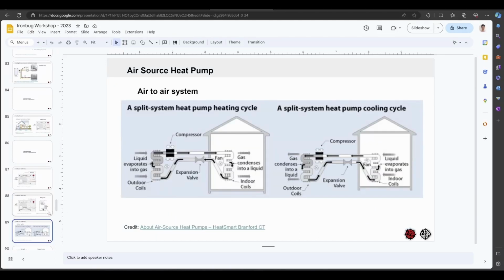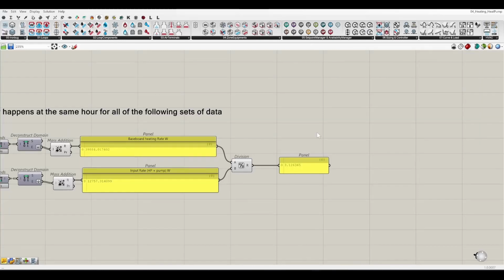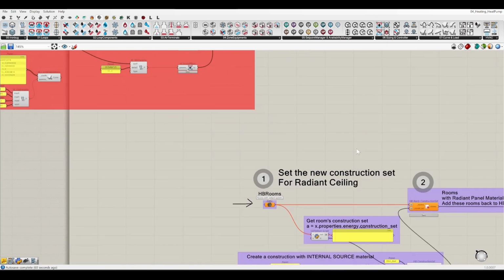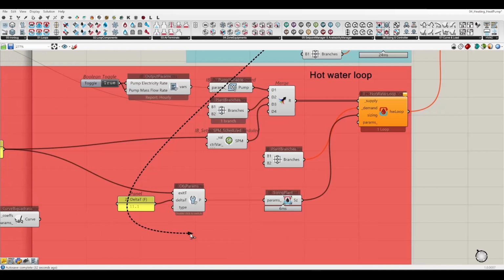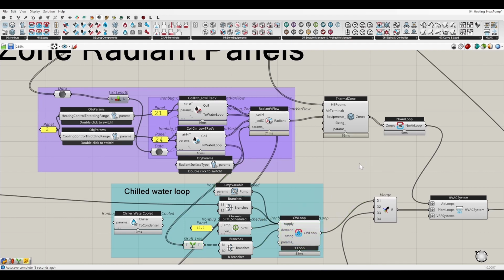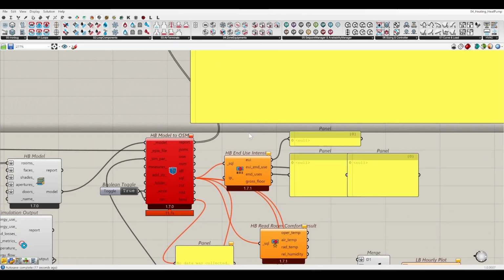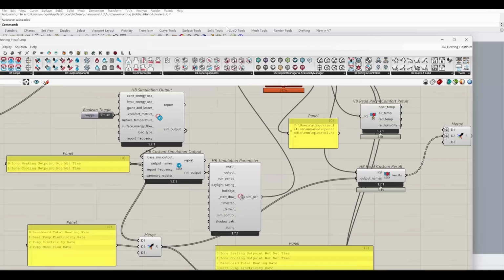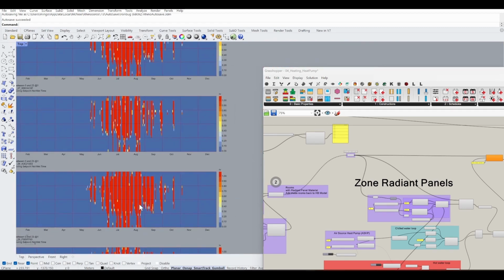Ironbug Tutorial 4 2 ASHP Radiant ceiling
This video is about using a heat pump to adjust the cooling load in a radiant ceiling system. It starts by explaining how a heat pump works and the different modes it can operate in. They then discuss how to model a heat pump in EnergyPlus and how to connect it to a radiant ceiling system. The speaker also provides some tips on how to troubleshoot the model if it is not working correctly.

Here are the key steps involved in using a heat pump to adjust the cooling load in a radiant ceiling system:

    1. Set up the construction to ensure there is enough space for the pipes.
    2. Create a system set for the radiant ceiling system.
    3. Add a reading panel to each room.
    4. Connect the reading panels to the hot water and chilled water loops.
    5. Set the cooling set point for the reading panels.
    6. Run the simulation.

If the simulation is not working correctly, there are a few things you can try:

    1. Check the error messages.
    2. Make sure the construction set is set correctly.
    3. Change the cooling set point.
    4. Use a different type of cooling system, such as an air handler.